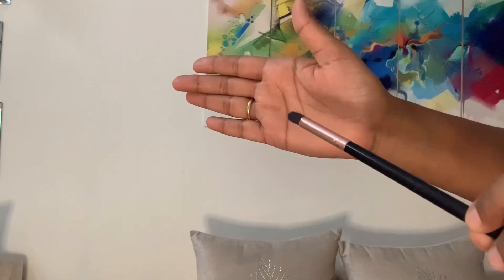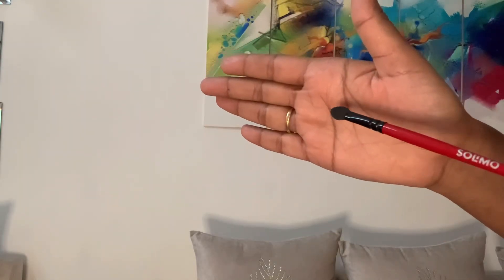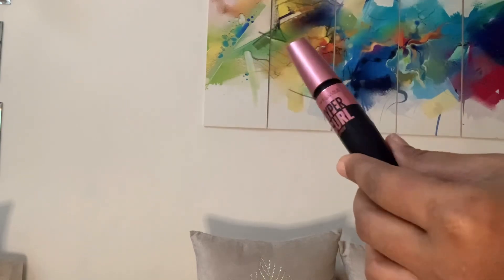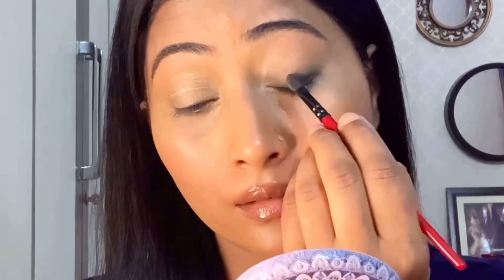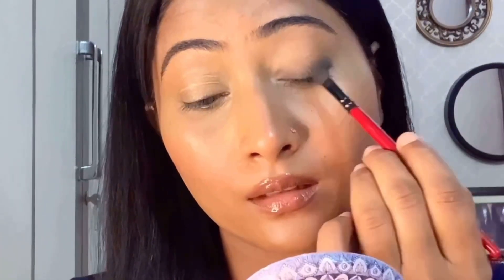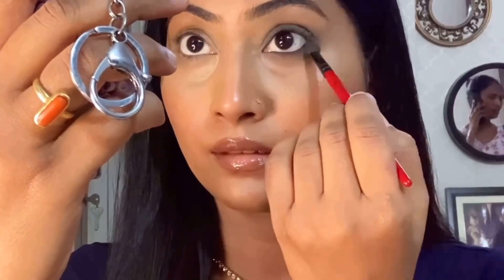Simple 2 Step Smoke Eyes Makeup For Everyday Look😍|| Summer Special✨|| Beautiful You By Megha